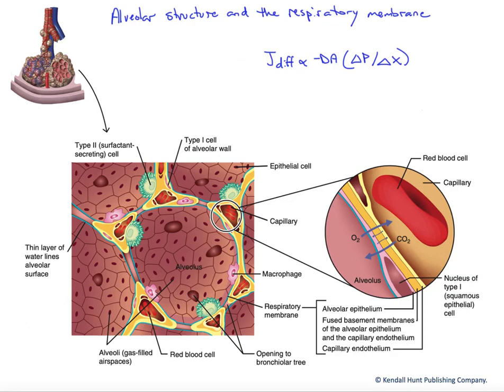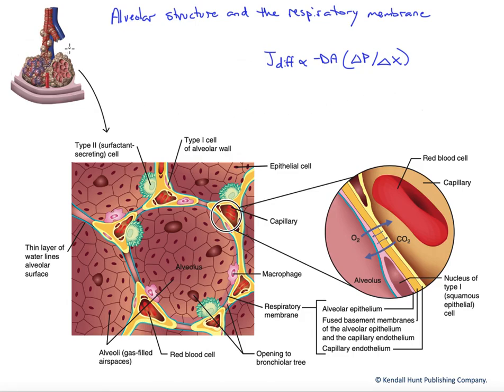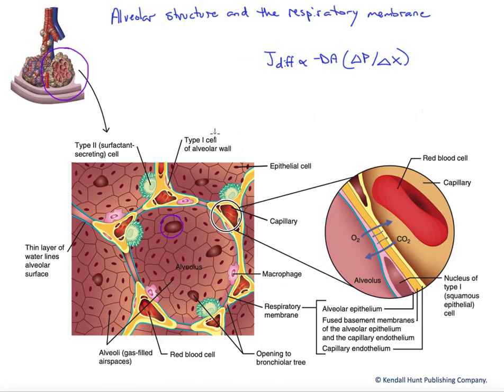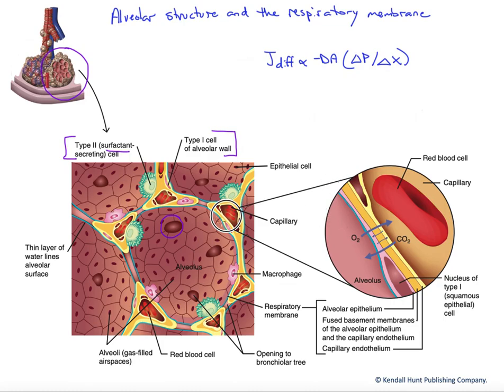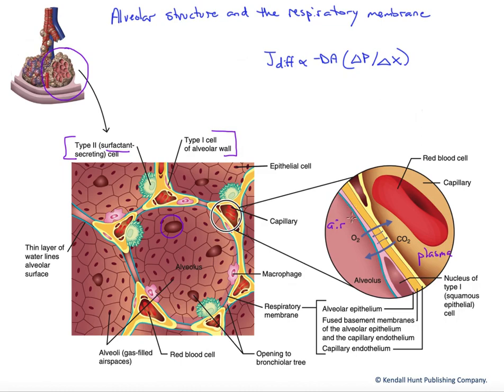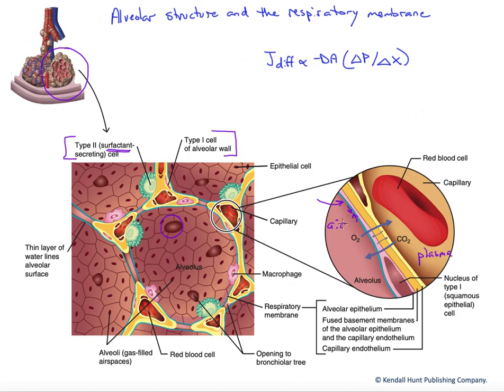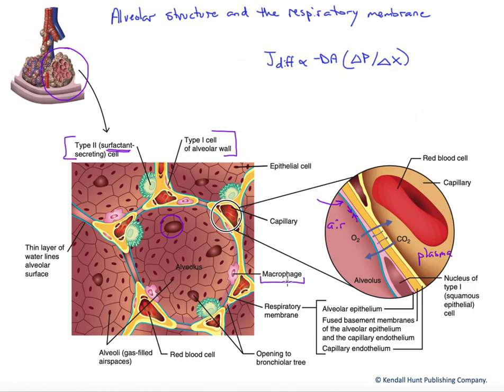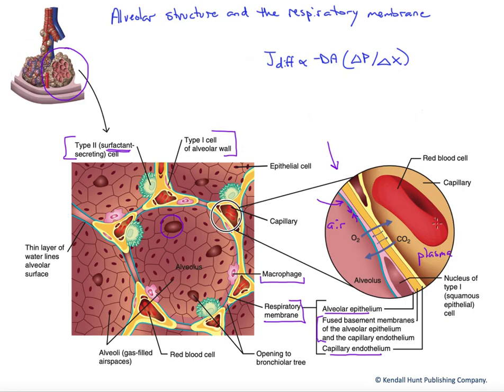Alveolar structure and respiratory membrane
Here we discuss the microscopic structure of the distal respiratory tree. Included is the respiratory membrane, the diffusional barrier to gas movement between air and blood. We also discuss the various cell types and their roles.